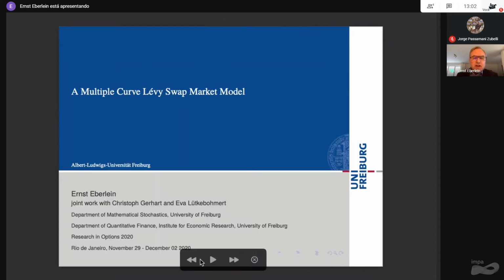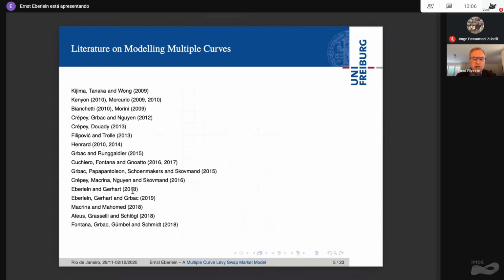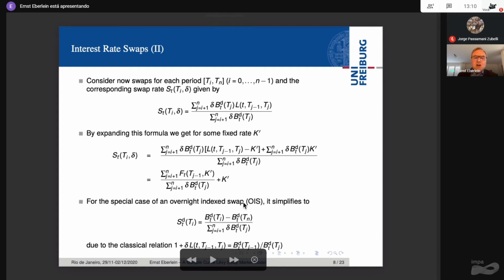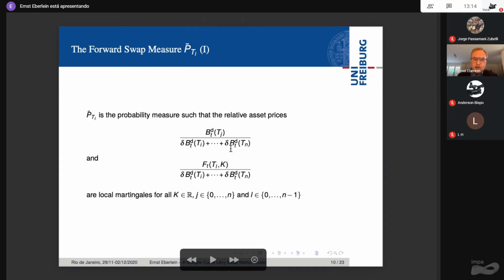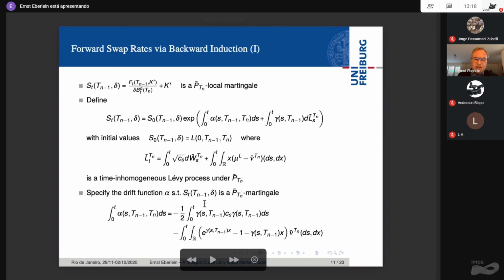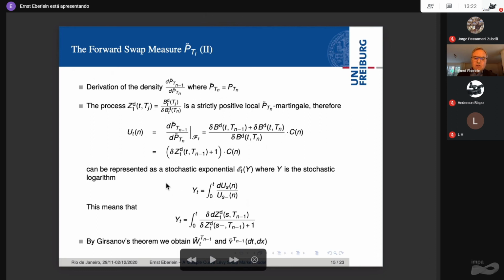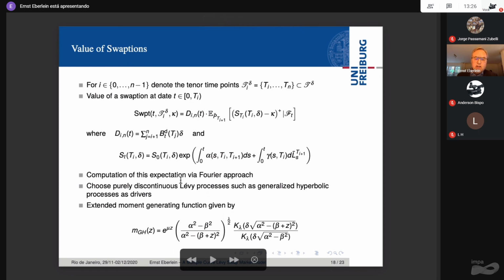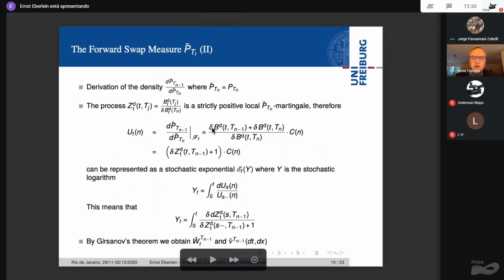Research in Options 2020 - Ernst Eberlein - A Multiple Curve Lévy Swap Market Model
Speaker: Ernst Eberlein (Universität Freiburg) - A Multiple Curve Lévy Swap Market Model

This is the fifteenth conference hosted by IMPA’s group on Math Finance on the subject. It is a follow up of the highly successful previous editions. Each one had in its attendance about 100 participants evenly spread from academia and industry. This year we will focus on different aspects of mathematical finance including (but not limited to) option pricing, fixed income, volatility trading, real options, commodities, algorithmic trading, portfolio and risk management.

Scientific Committee:
Marco Avellaneda (New York University)
Bruno Dupire (Bloomberg & New York University)
Luciano Irineu de Castro (IMPA)
Roberto Imbuzeiro (IMPA)
Alfredo Iusem (IMPA)
Jorge Zubelli (Khalifa University)

Organizers:
IMPA
Khalifa University

DAEMON investimentos